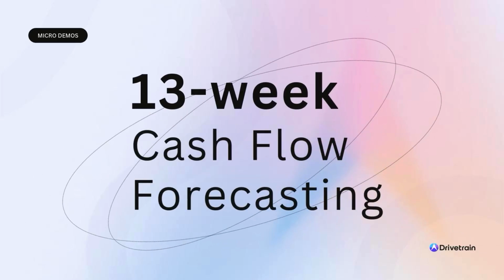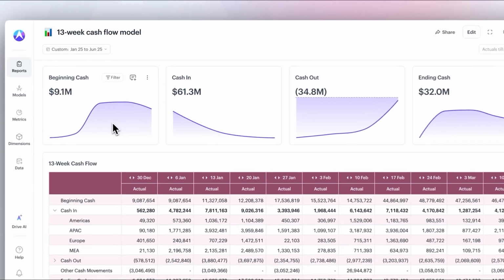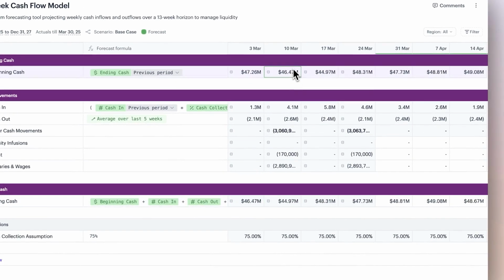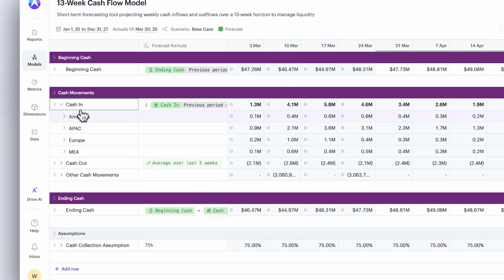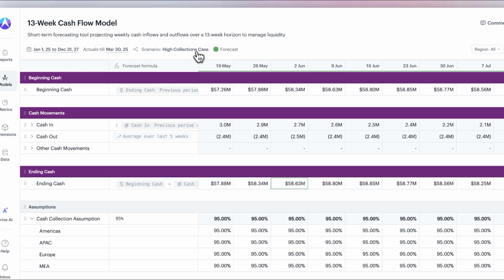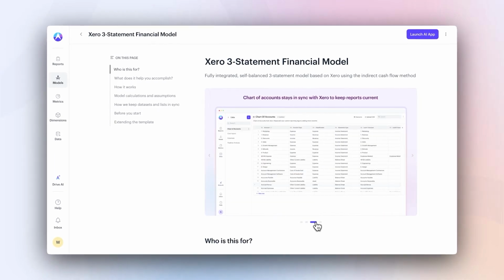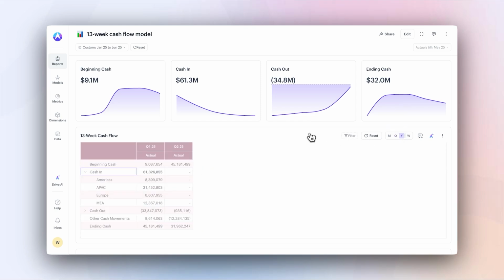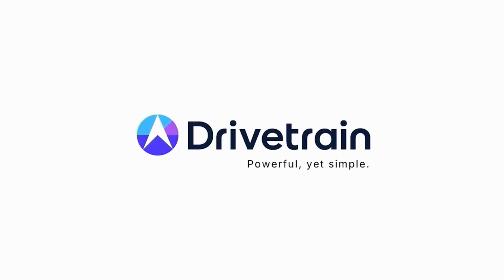How to do 13-week cash flow forecasting in Drivetrain?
Simplify your cash flow forecasting with Drivetrain's powerful 13-week cash forecasting solution. This demo showcases how finance teams can build detailed direct and indirect cash flow models connected to their ERP systems. Track beginning cash, cash in, cash out, and ending cash on a weekly basis with scenario planning capabilities to compare outcomes. The platform automatically updates with actuals while letting you collaborate with stakeholders through integrated workflows, transforming a painful manual process into an efficient forecasting system.

In this video, we cover:
0:00 Introduction to 13-Week Cash Flow Forecasting
0:39 Direct Cash Flow Report Overview and KPIs
1:10 Building the Direct Cash Flow Model Structure
1:30 Connecting Data Sources: ERP, Bank, and Billing Systems
1:58 Configuring Cash Flow Dimensions and Customer Segments
2:31 Scenario Modeling: Base Case vs High Case Collections
2:55 Indirect Cash Flow: Three-Statement Model Integration
3:34 Real-Time Reporting and Budget Variance Analysis
4:07 Collaborative Cash Flow Planning with Tasks and Approvals